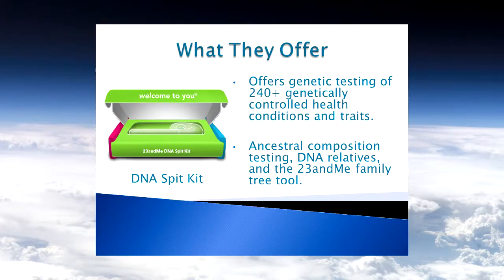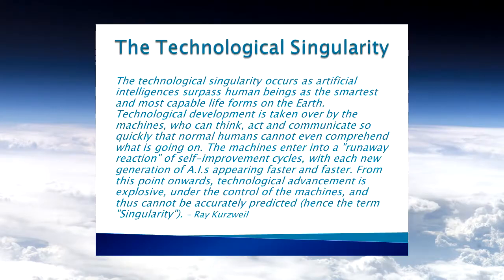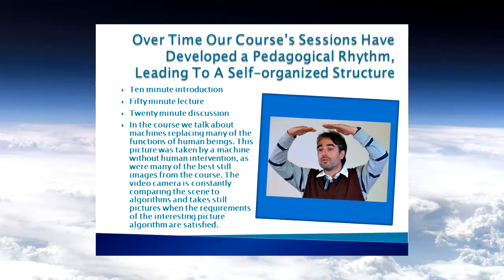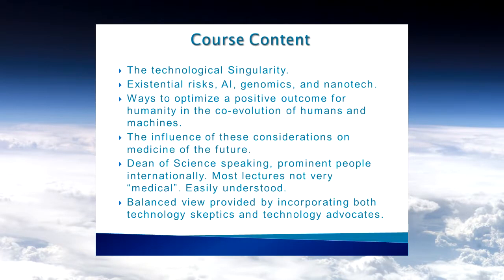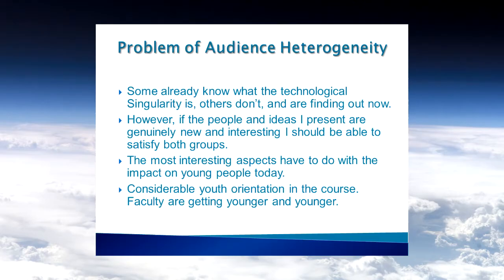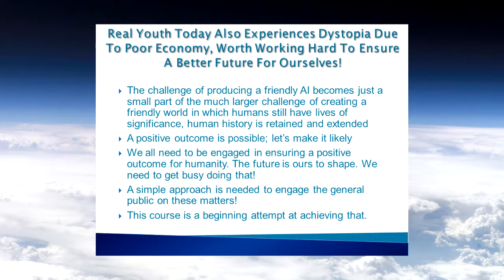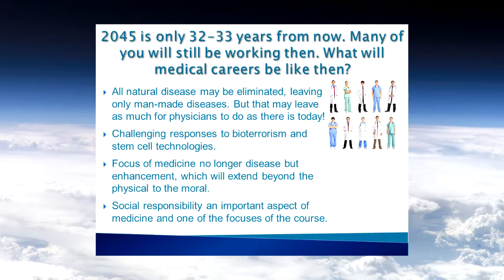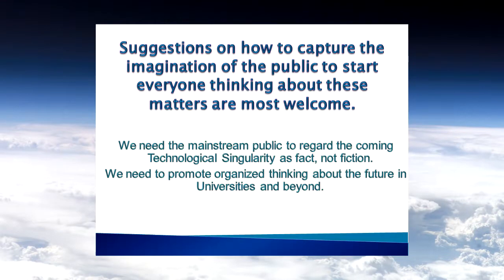Kim Solez Introduction to Technology and Future of Medicine Course LABMP 590 2013 Sept 5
Dr. Kim Solez provides the introduction to the Technology and Future of Medicine LABMP 590 course for the Fall 2013 semester on September 5th, 2013 at the University of Alberta, in Edmonton, Canada. Table of Contents 00:00:40 Ross Lockwood presents 23andme genetic testing, 00:03:30 Objectives of Lecture, 00:10:19 presentation evenings, deadlines, evaluation, medicine writ large 00:12:13 Technological Singularity, 00:16:00 focus groups input in development of course, 00:22:15 video and audio, Heather Graves 00:24:00, Jonathan White 00:24:45, Singularity Song 00:26:11, 00:32:20 No required reading, can borrow books, 33:25 can pick your own area of focus in the course, no required specific content, only general content required, you get out of course what you put into it, 00:35:15 course content, medicine writ large 00:35:30 David Pearce teaching session,  Marcus Hutter 00:37:40, 00:39:40 Dysphoria of Youth, 00:41:40 Student numbers, 00:43:20 Udacity, graphics tablet teaching, 00:44:38 Faculty becoming younger and younger, 00:46:03 Julielynn Wong - Edmonton Salon evening for Future Day March 1, 2014, extending discussion from the course into a social setting with documentation of ideas generated, 00:52:45 Unfriendly AI, 00:53:20 Singularity from outside will be white noise, 00:54:20 Dysphoric eternal youth, could eliminate all known diseases and still have a terrible world 00:56:50 shifts in points of view, FutureMed effect 01:01:20 2045, 01:02:45 Moore's Law, muted in medicine 1:20:00 Clapping , Copyright © 2013, JustMachines Inc.